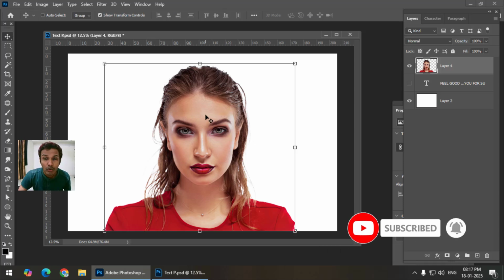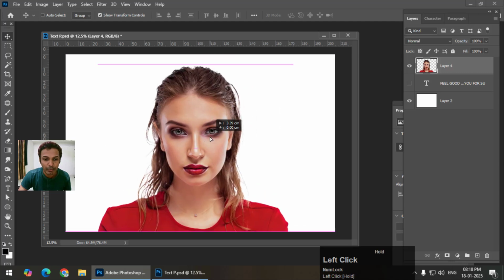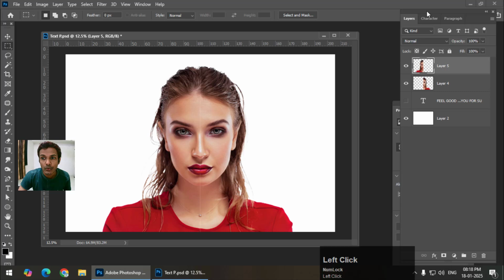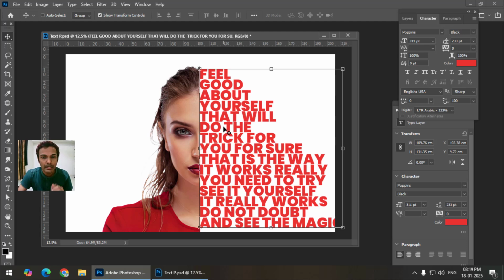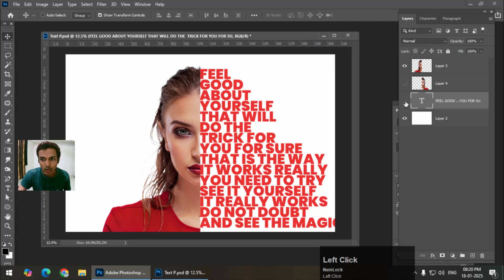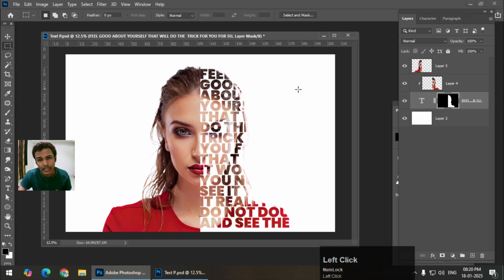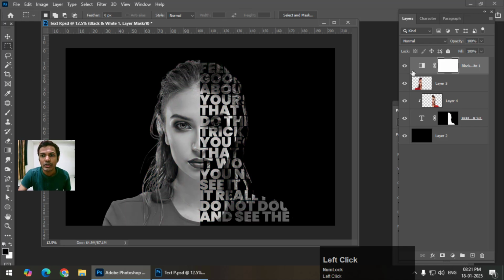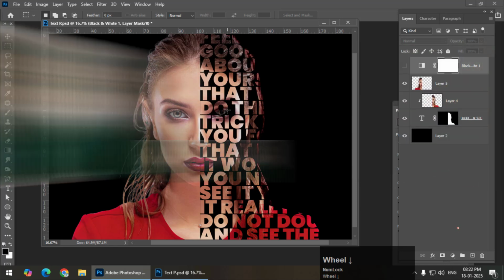Easily Create Text Portrait Effect in Photoshop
In this video I'm going to show you how to create a Text Portrait Effect in Photoshop, using a very simple method.